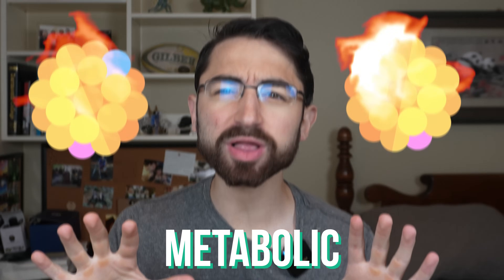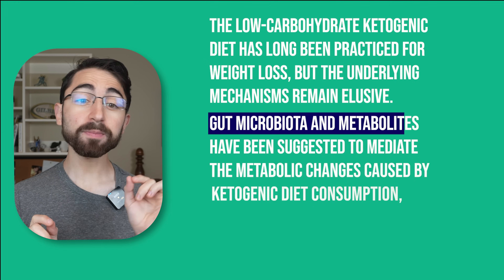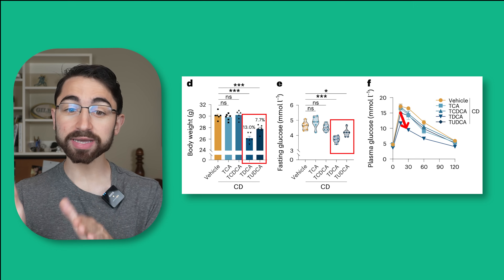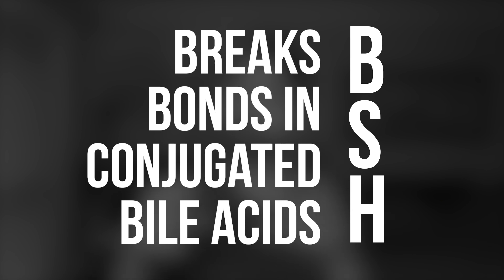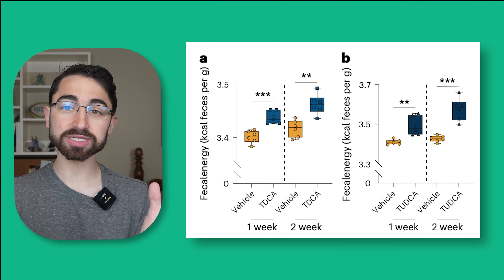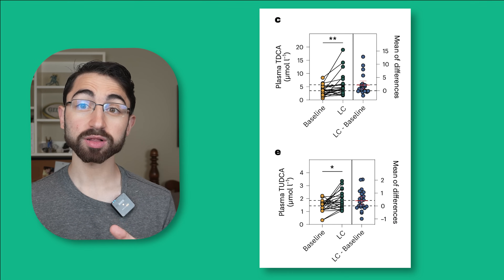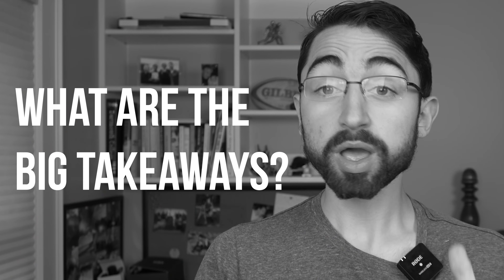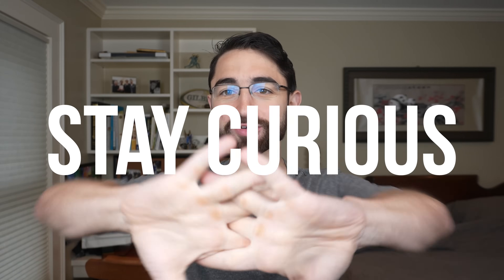Too Cool for Stool: NEW Metabolic Advantage of Ketogenic Diets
Chapters
0:00 – Introduction
0:46 – Ketogenic diets increase levels of taurine-conjugated bile acids
1:44 – Weight loss and improved glucose tolerance
2:24 – Changes to microbiome
3:05 – Pooping Calories!
4:17 – Is this relevant in humans? Yes!
5:38 – A few take-aways and caveats